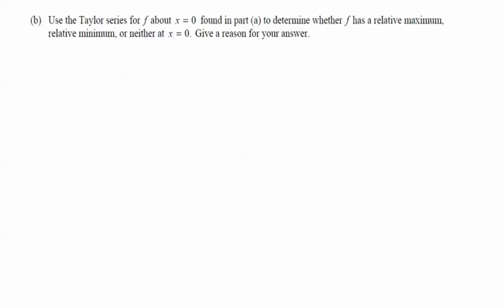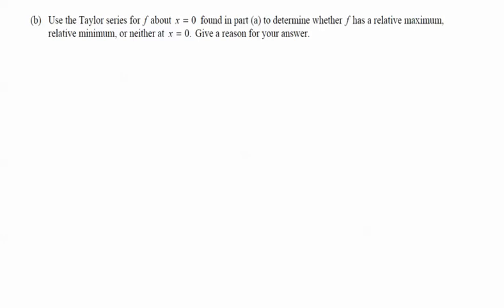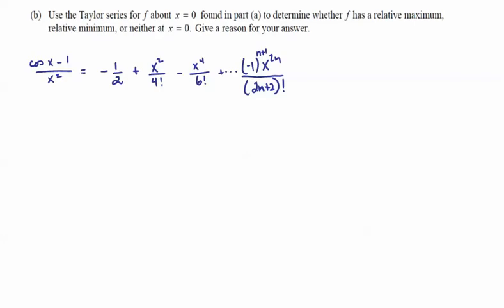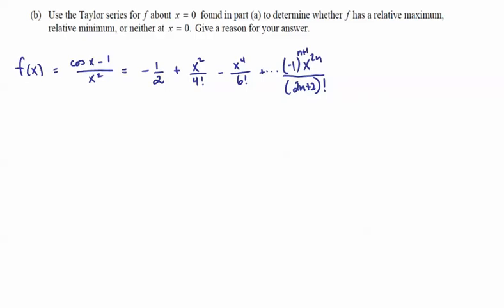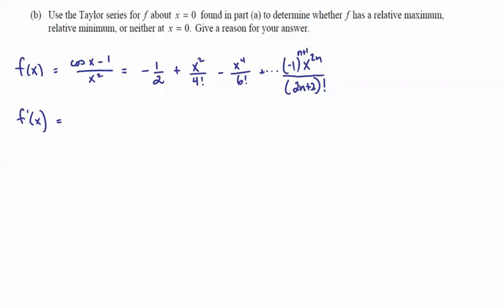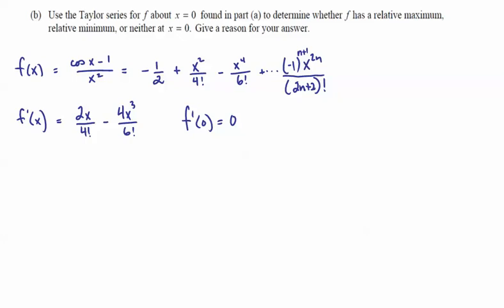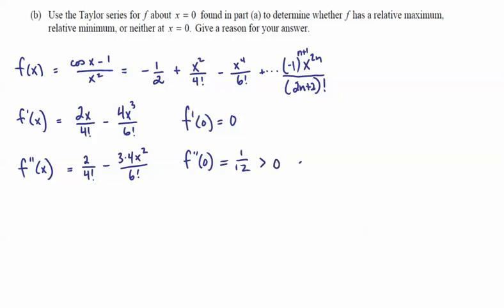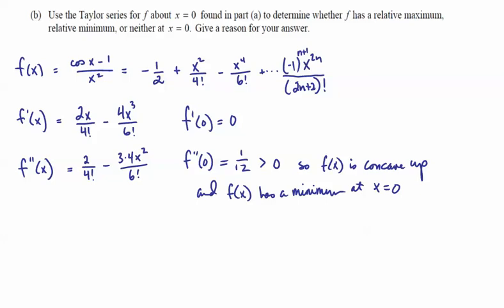2010 BC 6 b